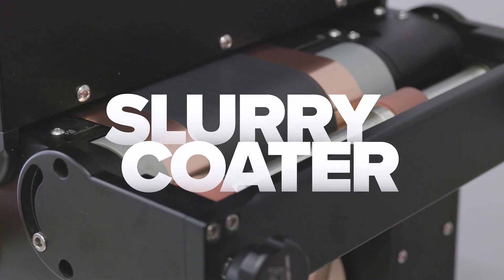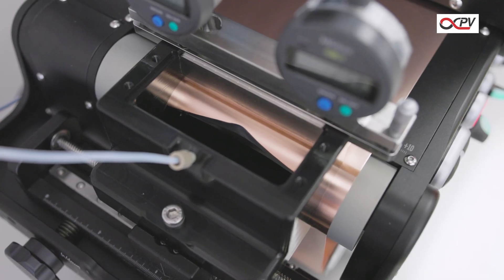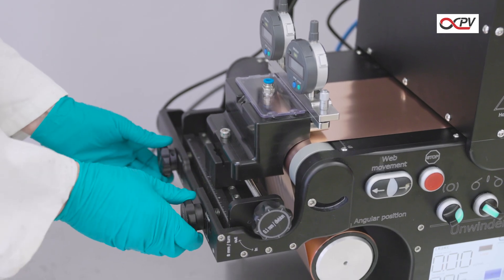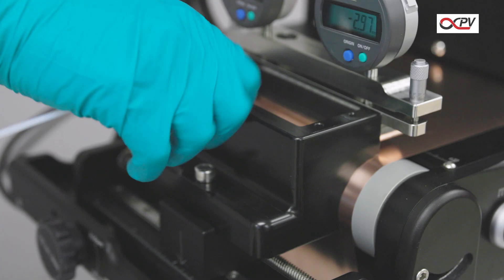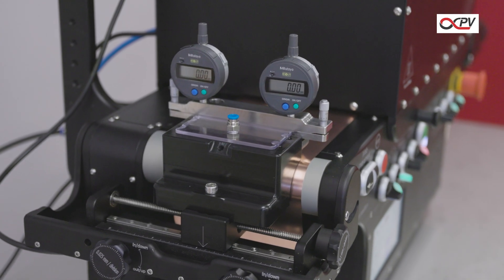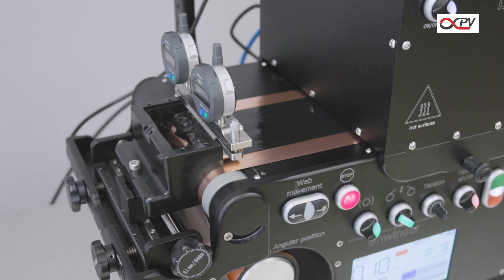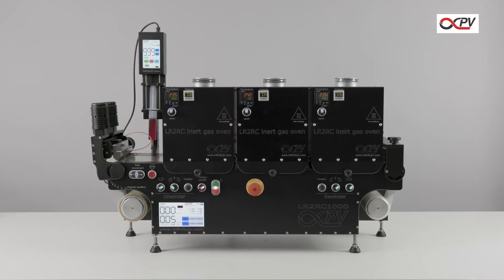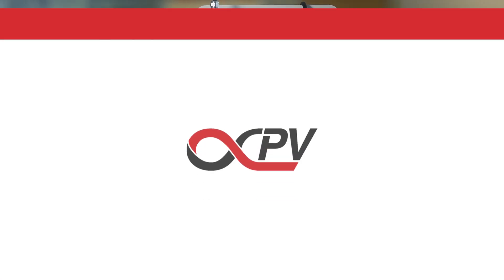Slurry Coater for Uniform Lab-Scale Wet Film Coating (Roll-to-Roll)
The Slurry Coater from infinityPV is a precision tool designed for wet film deposition in laboratory-scale R&D, ideal for coating functional materials like battery slurries, perovskite inks, conductive pastes, and sensor formulations. Seamlessly integrating with the Laboratory Roll-to-Roll Coater, it ensures uniform, repeatable coatings with micro-precision control over the wet film thickness.

Setup is fast and user-friendly: secure the foil, adjust web tension, mount the Slurry Coater, and engage the ink reservoir for a tight seal. Inks can be introduced via syringe or poured directly into the integrated reservoir, with optional inert atmosphere operation. Unlike slot-die coating, the roller movement agitates the ink, benefiting formulations with large particles or suspensions. Built from chemical-resistant plastic and stainless steel, the Slurry Coater is durable, easy to clean, and ideal for frequent material changes.

As part of the modular Laboratory Roll-to-Roll Coater platform, it can be combined with pumps, ovens, surface treatment, laminators, and more—creating a compact, lab-ready coating system. Learn more and configure your setup at infinityPV.com.

Highlights
00:00 Slurry Coater
00:21 Prepare to Coat
01:06 Start Coating
01:12 Slurry Coating vs. Slot-die Coating

About Us
infinityPV is a Danish company with core focus on printed electronics. We address a broad range of products ranging from materials to characterization and production hardware. We see it as part of our mission to ensure that printed electronics becomes part of our energy future.